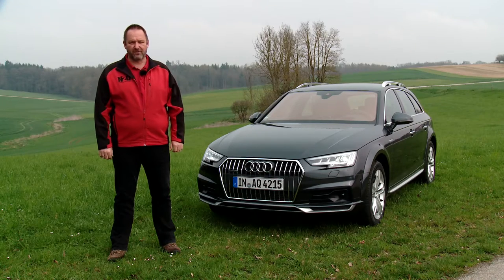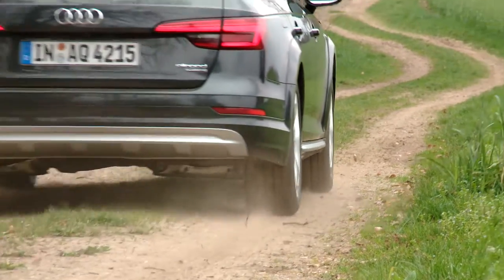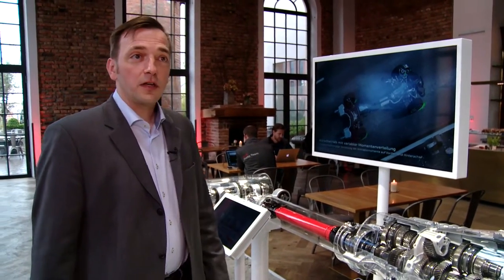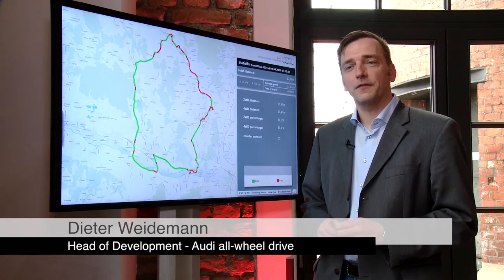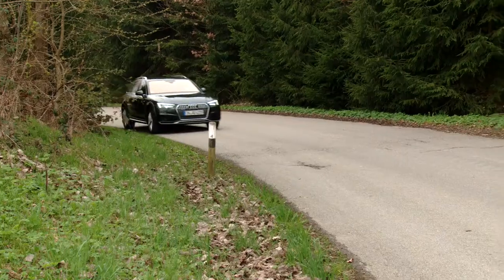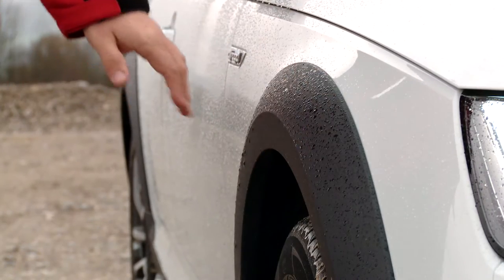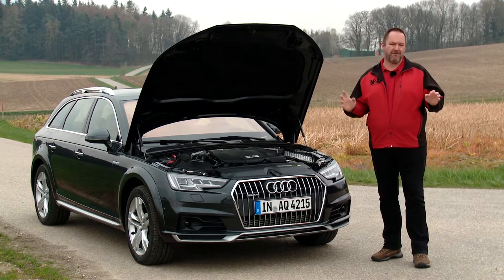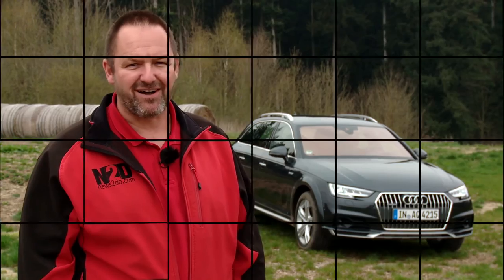Audi A4 2016 allroad quattro | 3.0 TDI | Test Drive | Review | Car | English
Also new for the Audi A4 in 2016, Audi have an added an off-road model called: the A4 allroad quattro. Featuring all-wheel ‘quattro’ drive, greater ground clearance and off-road styling features, the new allroad should make easy work of mild off-roading. We took it out for a test around Munich to see how different the A4 allroad is from the Audi A4 Estate. Source

Please feel free to upload/publish our videos on your site or channel as long as you state 'autovideoreview.com' as the source of the content.